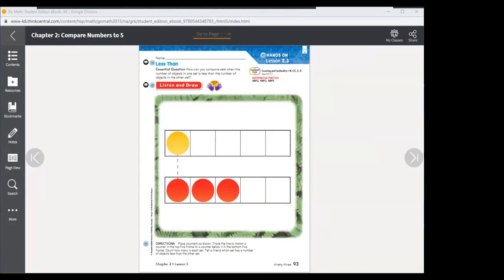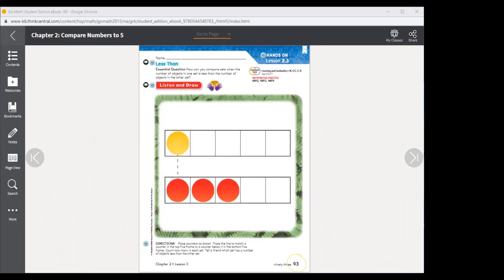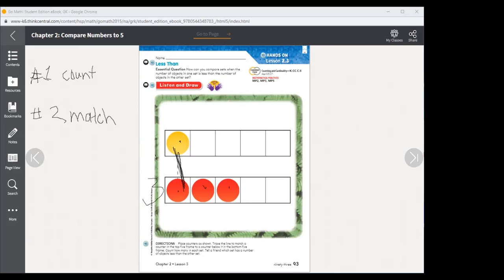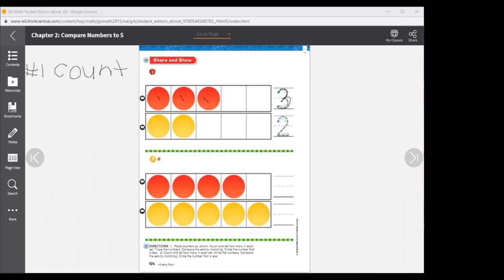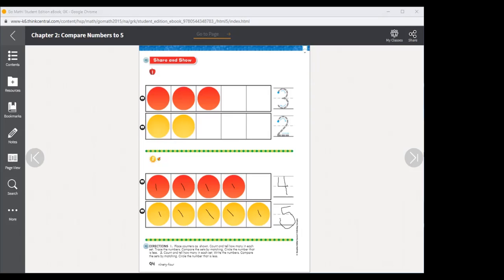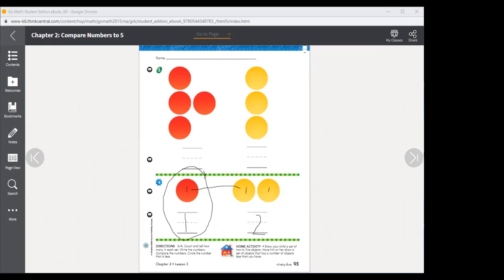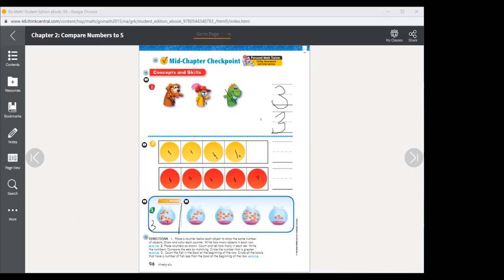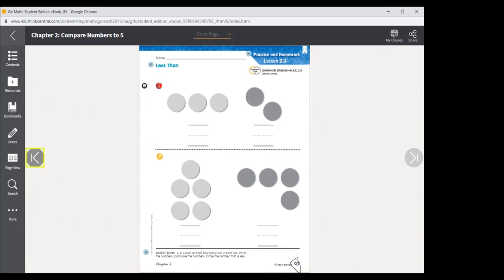10/12/20: Lesson 1: